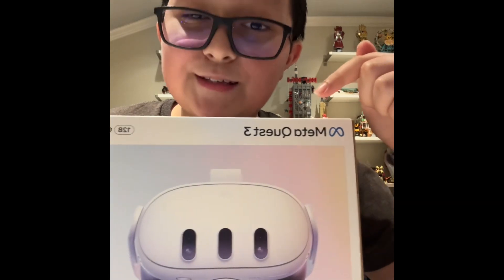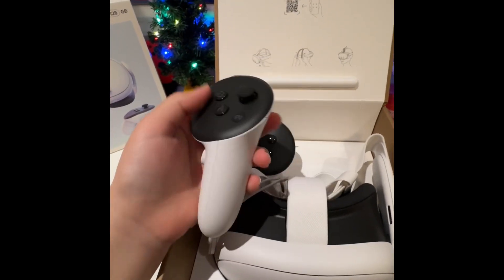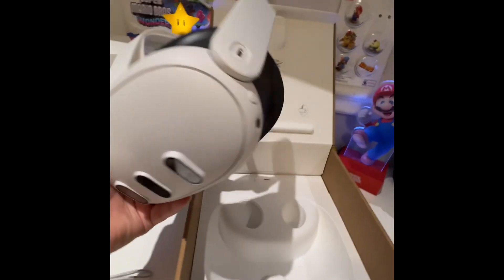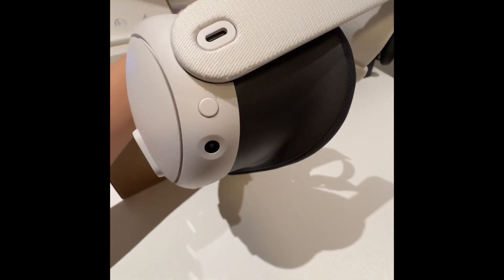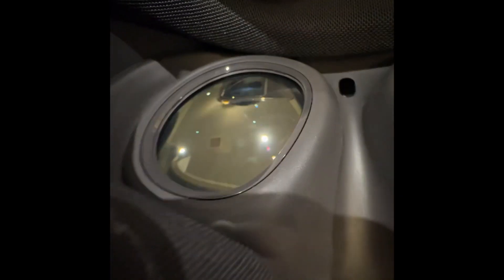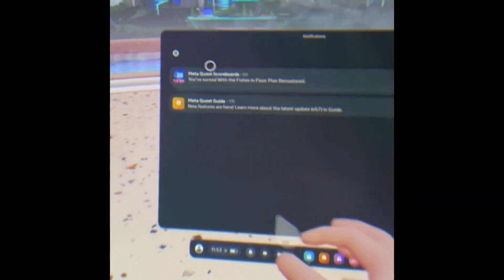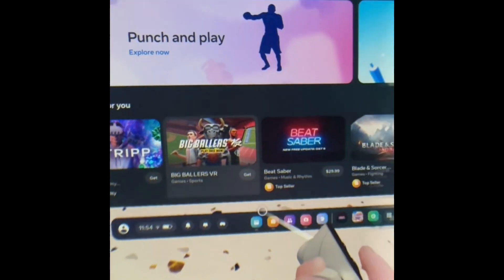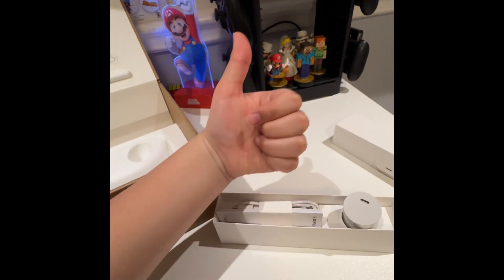Meta Quest 3 🥽 short review by Alex & fun adventures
The brand new meta quest 3🤩 amazing